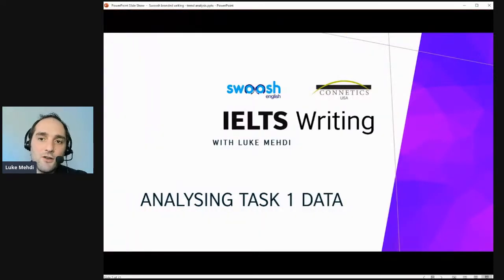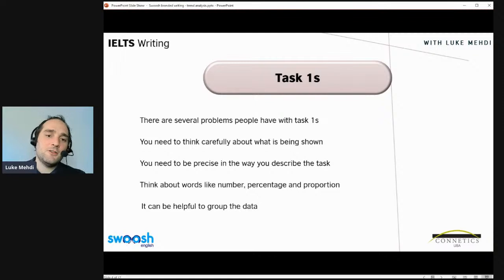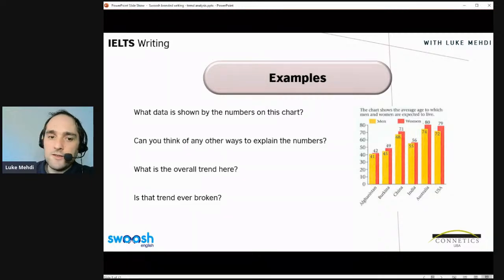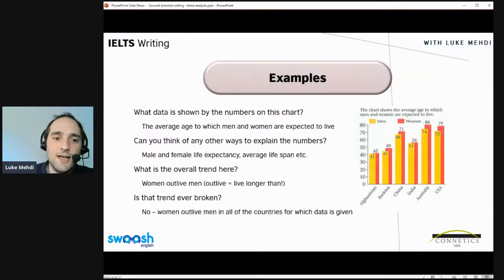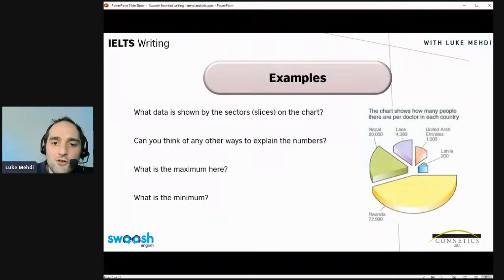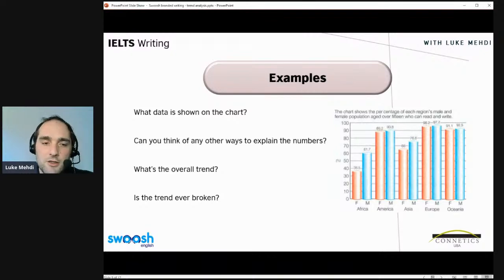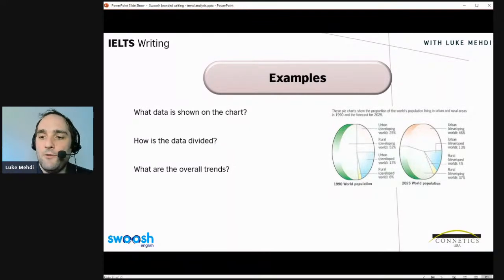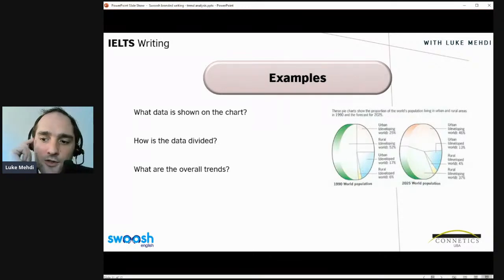IELTS Answer Analysis Session with Swoosh English & Connetics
Join this live session with our EX-IELTS EXAMINER TEACHER for the answers to an IELTS task on analysing task 1s